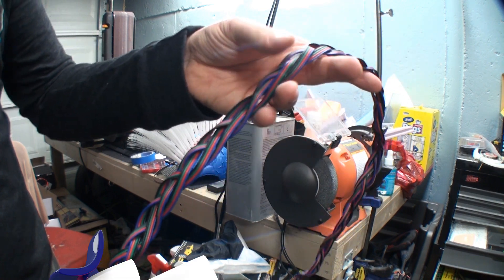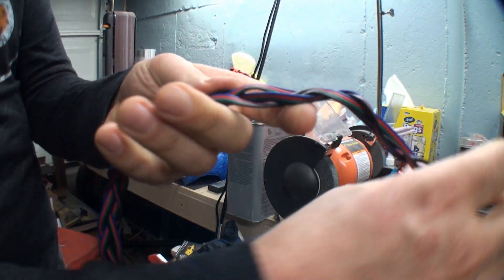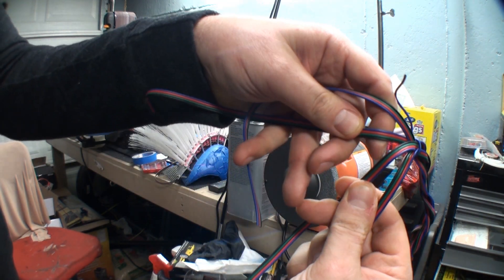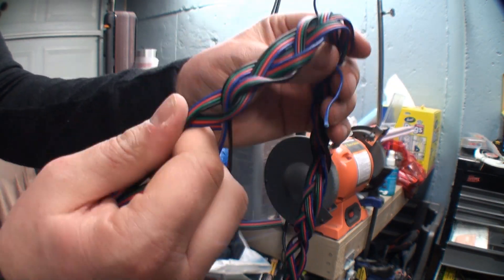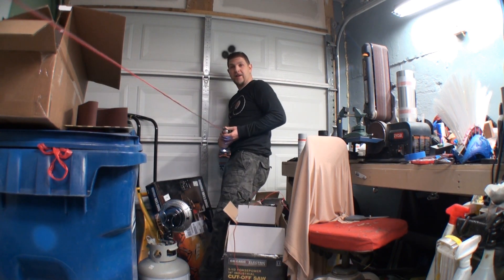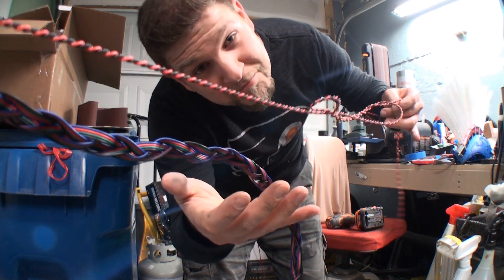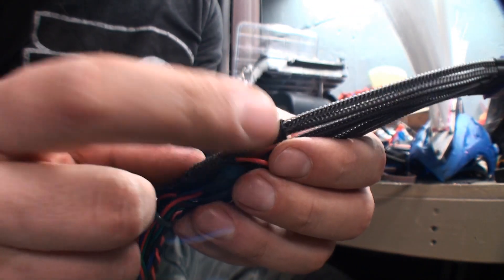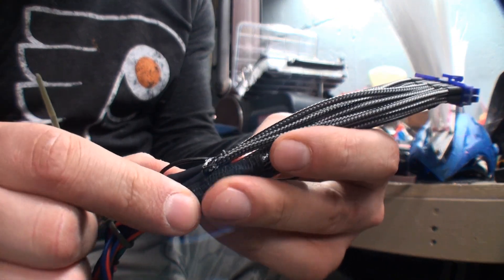How to braid a wire tether into a cable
One of the final steps to my illuminated mohawk is to ensure that the wiring will be able to stand up to lots of movement and abuse. Therefore, I chose to braid all of the power wire that provides electricity to the RGB LEDs and twist the power wire that powers the white LED strip.

Braiding was pretty easy once I got the hang of the first few braids. The main idea behind braiding is to keep the open spaces between the wire available for movement in case something pulls on the cable. The surface area of the wire jackets are also resting against each other and sharing the load.

For the twisting of the wire for the white LED strip, I used an old technique that requires attaching the leads into the chuck of a drill and twisting while pulling taut. Finally I used heat shrink tubing to both insulate and soften hard bends of the cable coming off the tether.

Hosted by Rich Tornetta